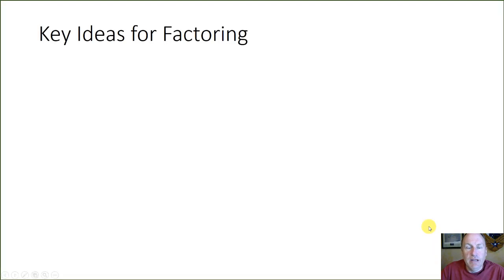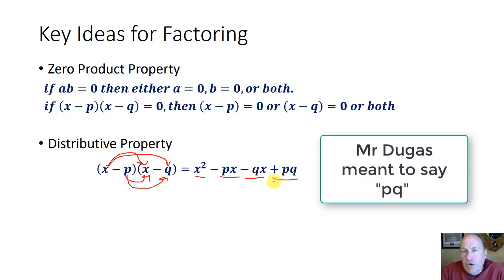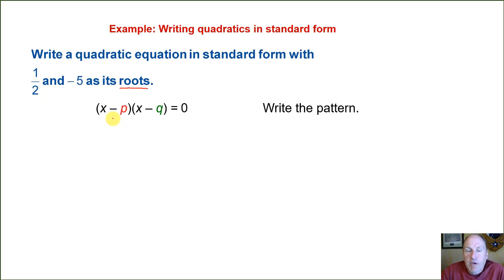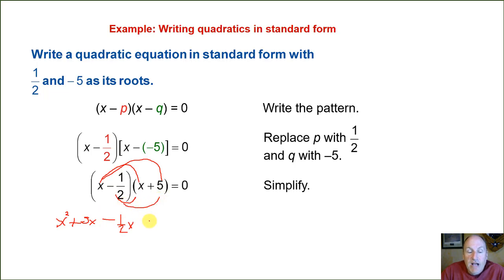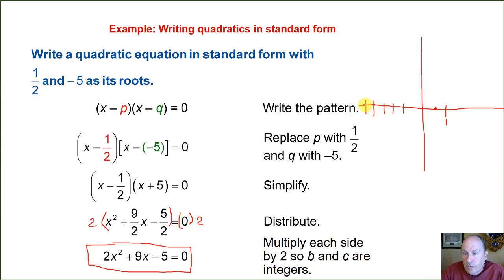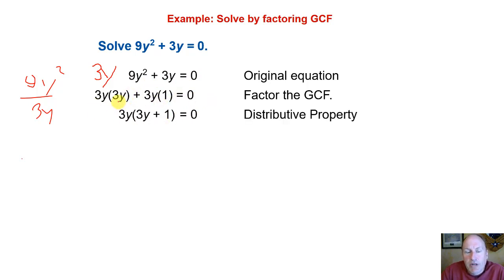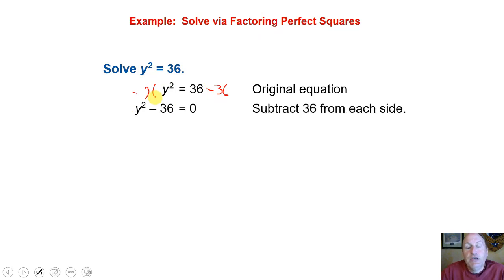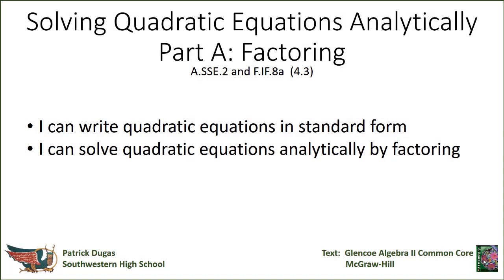4 3 Solving Quadratics by Factoring Part A